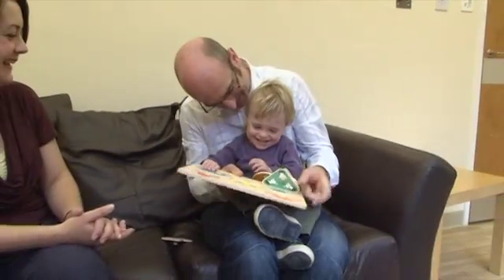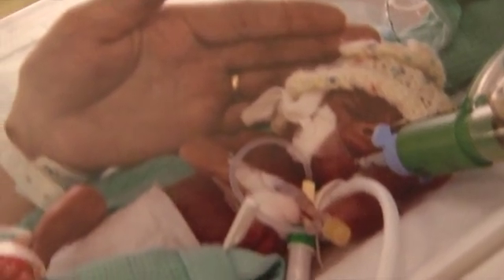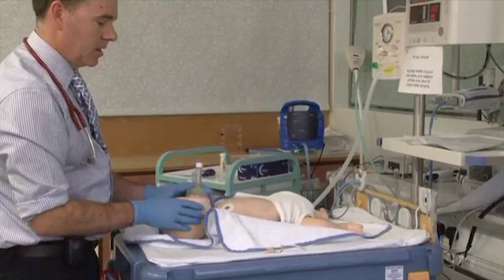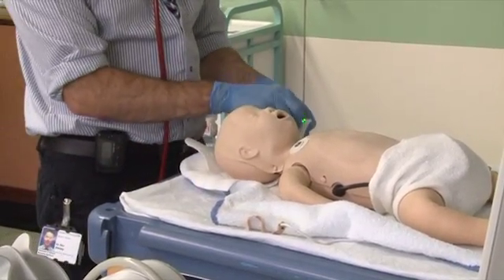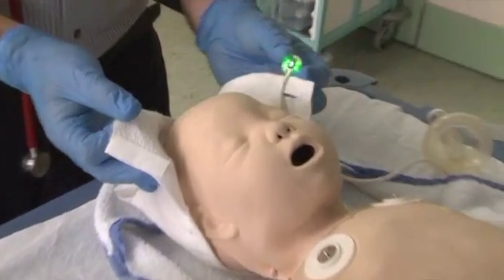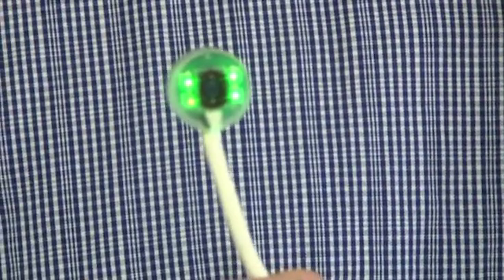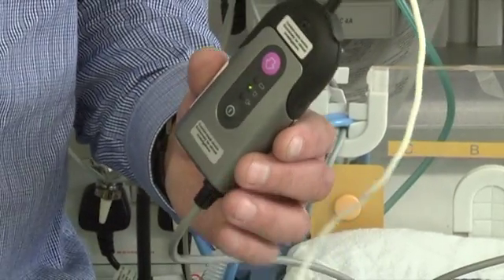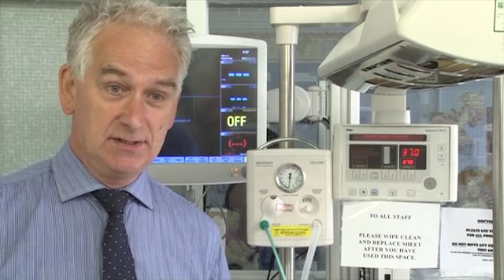Heartlight: Newborn Resuscitation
When a newborn baby doesn't breathe, every second counts.

Will you help save the lives of newborn babies and improve their outcomes?